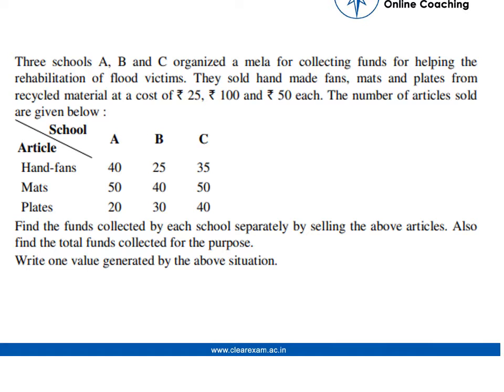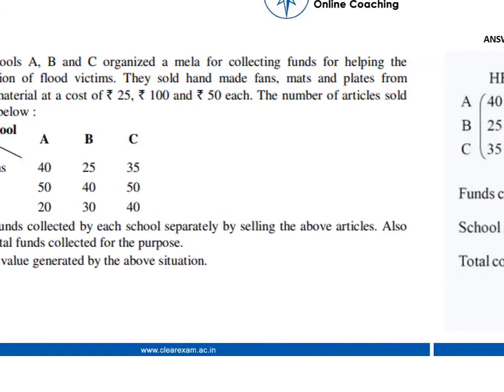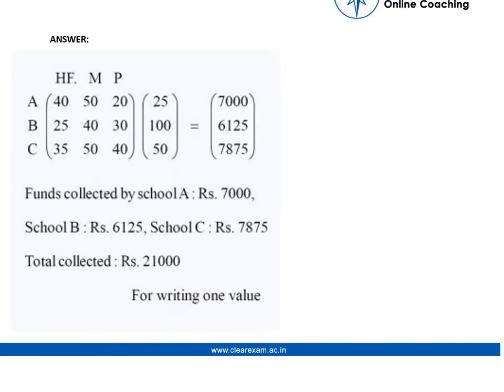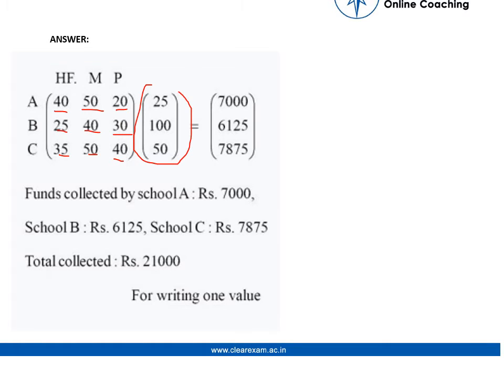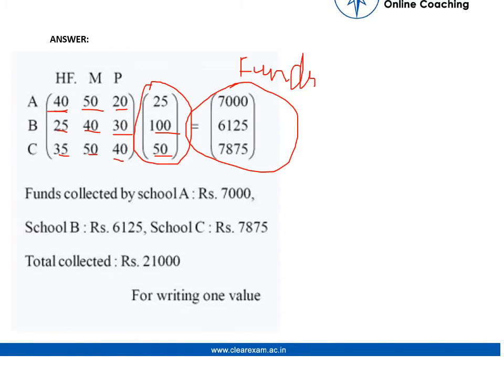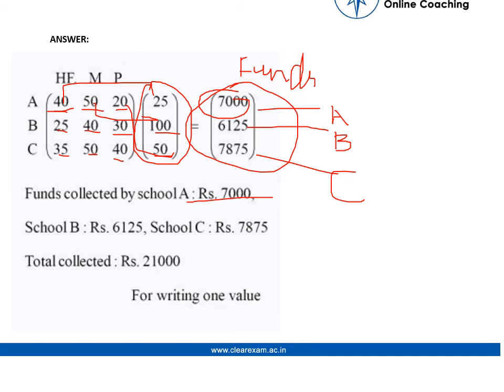CBSE Class 12th Previous Year Paper Solution 2015 | Maths | Set D | ClearExam | Question 19